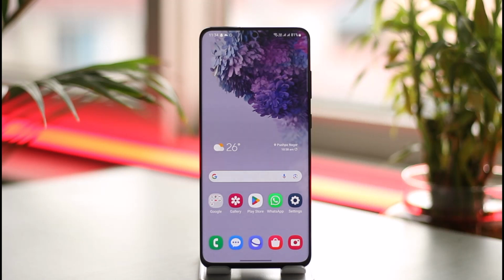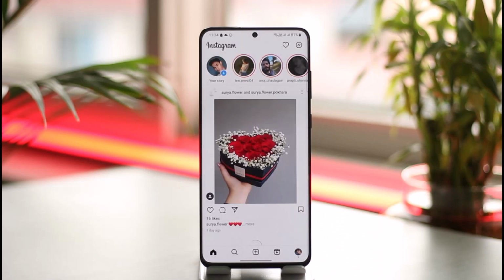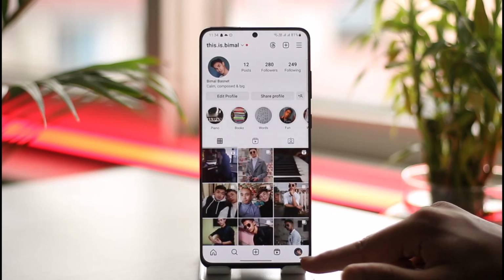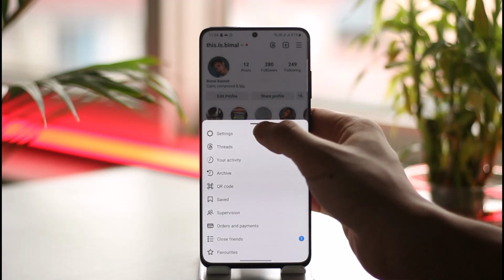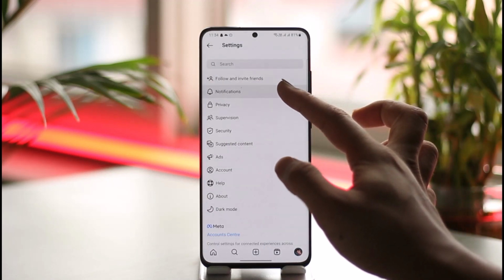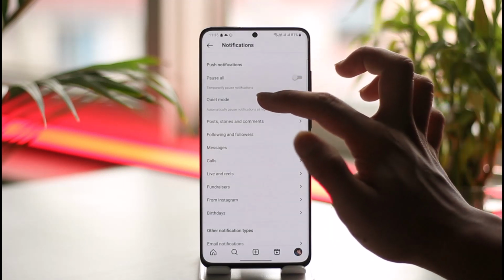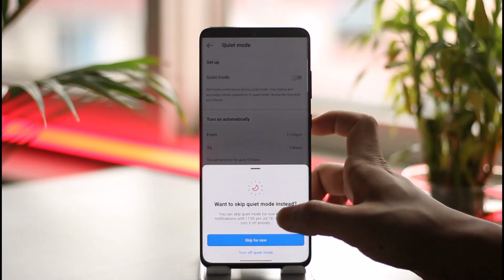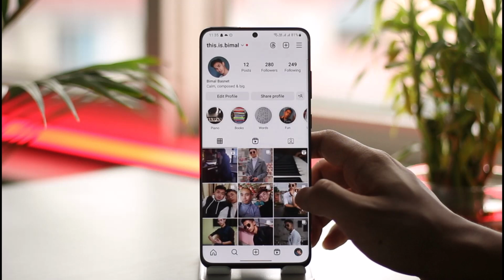How to Turn Off Quiet Mode on Instagram !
This video guides you through an easy step-by-step process to turn off Quiet Mode on Instagram. So make sure to watch this video till the end.

~ Chapters:
0:00 Introduction
0:11 General Info
0:23 Turn Off Quiet Mode
0:57 Conclusion